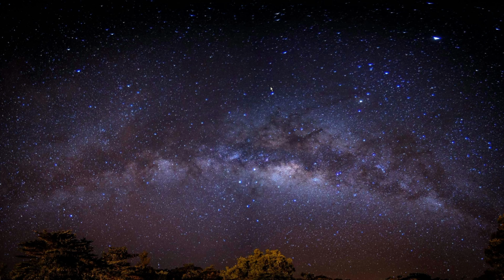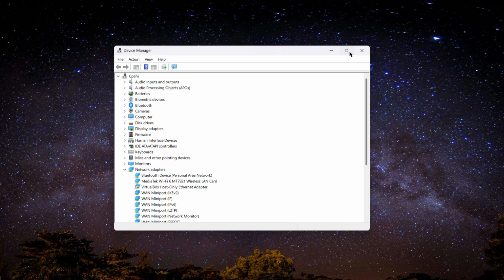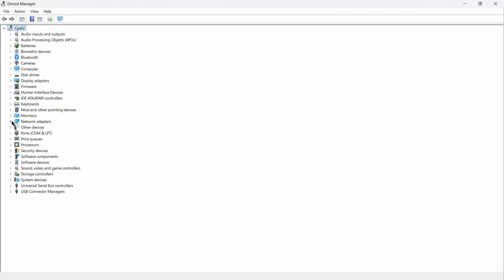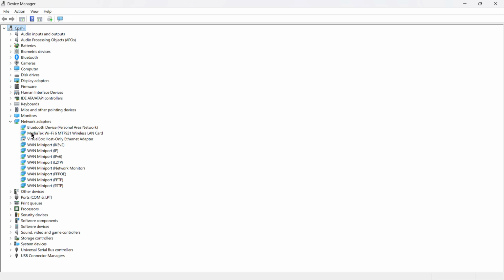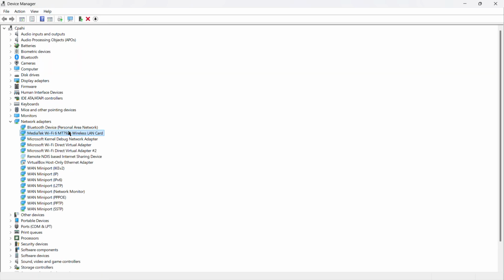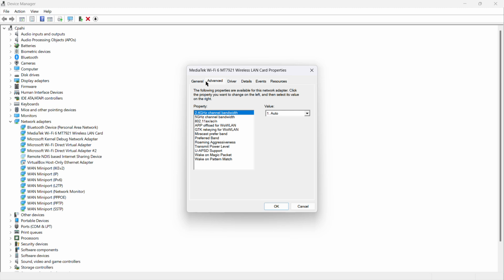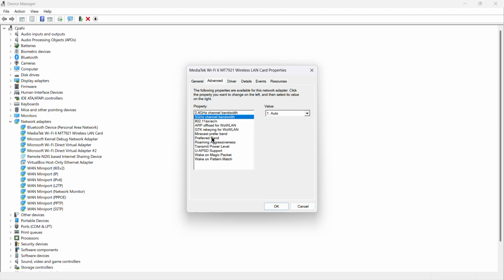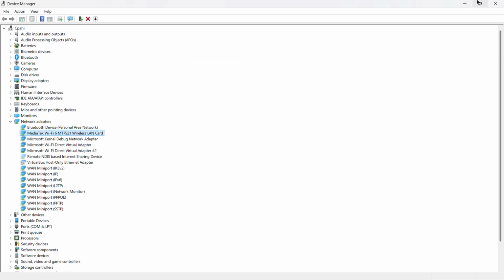How to Fix 5GHz Wi-Fi Not Connecting on Windows 11 (2026 Guide)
Get your high-speed connection back! In this 2026 updated tutorial, I show you how to fix the "5GHz Wi-Fi Not Connecting" error on Windows 11. If your 2.4GHz band works but your 5GHz band is either missing or stuck on "Can't connect to this network," it's likely due to a driver mismatch caused by the January 13, 2026 security update (KB5074109). I walk you through the "Wireless Mode" compatibility hack and the new Connectivity Integrity scan to get you back on the faster lane.

With the January 2026 Secure-by-Default update, Windows 11 has introduced stricter "Radio Layer Handshaking." I’ll show you how to navigate the new biometric Identity Check to ensure your network adapter is authorized to switch bands without being blocked by system security.

In this video, we cover:

The "Preferred Band" Tweak: How to go to Device Manager / Network adapters / [Your Wi-Fi Adapter] / Properties / Advanced. I show you how to change the Preferred Band to 5GHz to force Windows to stop defaulting to slower 2.4GHz signals.

The 802.11ax to ac Downgrade: A critical fix for 2026! If you have a Wi-Fi 6/6E card, I show you how to change the 5G Wireless Mode from 802.11ax to 802.11ac. I explain why this "compatibility mode" is the #1 fix for the January update connection bug.

The KB5078127 Emergency Patch: I show you how to check Settings / Windows Update for the out-of-band emergency fix released on January 17, which specifically targets 5GHz and Wi-Fi 7 connection drops.

The 2026 "Identity Check" Authorization: A walkthrough of the new biometric prompt. I show you how to use Windows Hello to authorize "Direct-to-Radio" access, ensuring your 5GHz handshake isn't timed out by the 2026 kernel security.

Channel Width Calibration: How to adjust your 802.11n/ac/ax Channel Width to Auto or 20MHz to improve stability if your router's 5GHz signal is overlapping with neighboring networks.

The "Connectivity Integrity" Shield: We look at the new green shield icon in the network menu. I show you how to verify that your 5GHz connection is verified and passing the latest 2026 Windows 11 security scan.

[Image showing the Windows 11 'Advanced' adapter settings; the 'Preferred Band' is set to '5GHz', a green 'Connectivity Integrity Verified' badge is active, and the 2026 'Identity Check' prompt is in the corner]

Restoring your 5GHz connection is the fastest way to fix lag during gaming and buffering on 4K streams.

Windows 11, How to Fix 5GHz Wi-Fi Not Connecting 2026, Windows 11 5GHz Not Showing Up Fix, KB5074109 Wi-Fi Bug, MS Teams Style Guide, Preferred Band 5GHz Tutorial, Apple Secure-by-Default Update, Best Wi-Fi Settings Windows 11 2026, 802.11ax vs 802.11ac Fix, Windows 11 Identity Check, Tech Support Windows, Fix Wi-Fi No Internet, Liquid Glass UI, Connectivity Integrity Scan